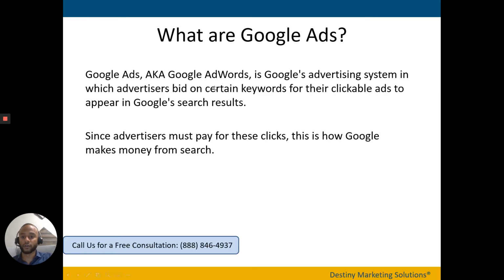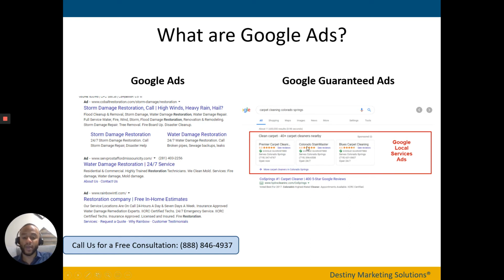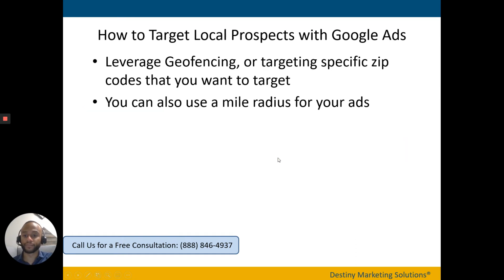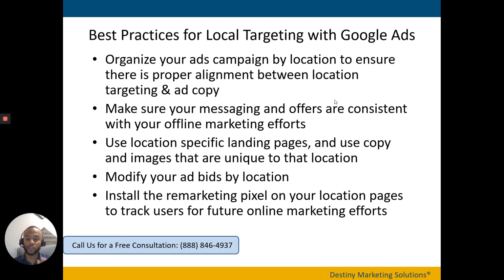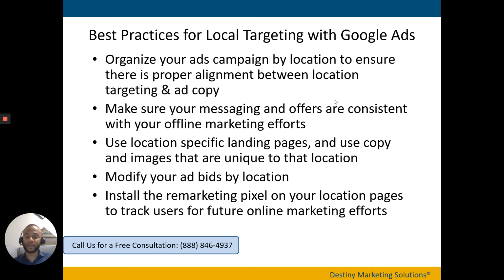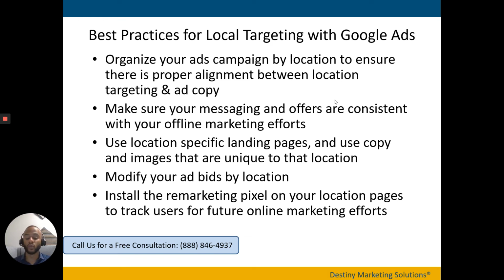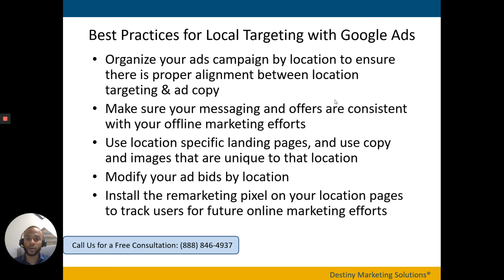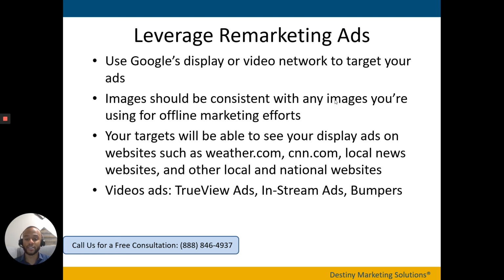Google Ads | Water Restoration Marketing | Destiny Marketing Solutions